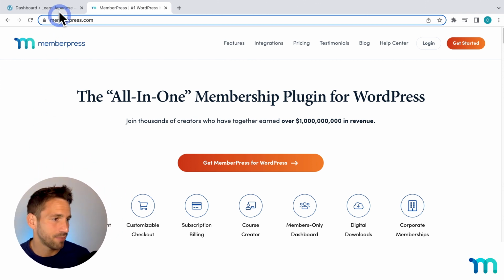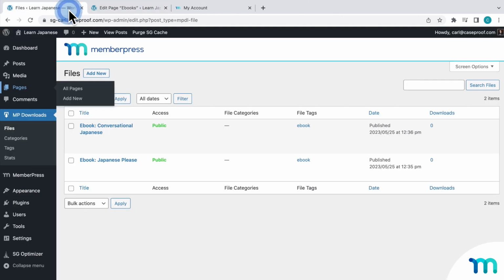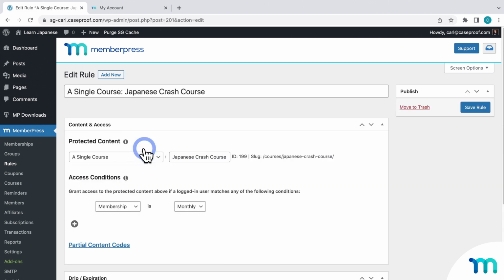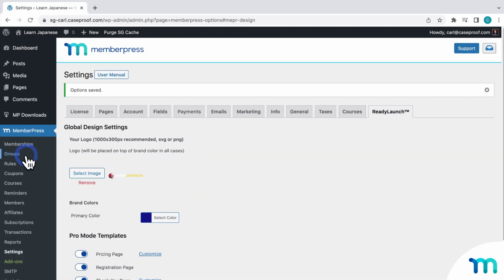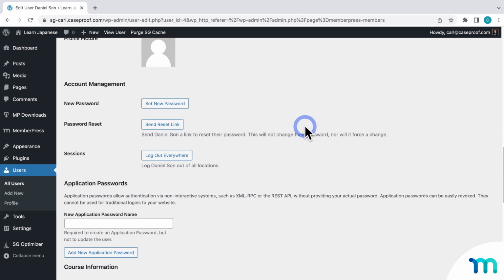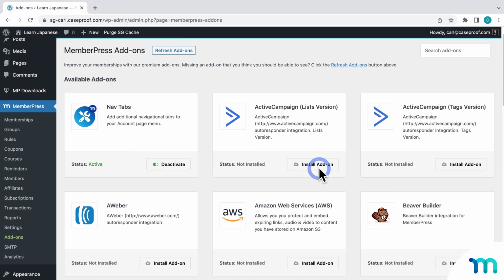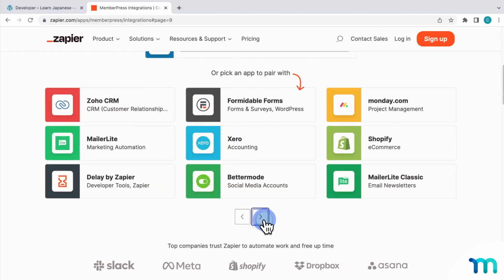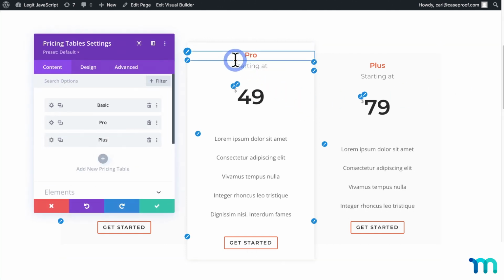MemberPress Demo: Peek Under the Hood of the Only Membership Plugin for 7-Figure Creators!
See just how easy it is to build a MemberPress site! Get a peek under the hood of the only membership plugin for 7-Figure Creators in this MemberPress Demo.

MemberPress empowers you to transform your skills and passions into recurring revenue – with code-free ease.

Whether you’ve got a great idea, or a thriving business – you can unleash your untapped profits with a sale-ready site from day one.

Incredible power, meet sweet simplicity.

With MemberPress, you can:
✓ Paywall Anything
✓ Autobill Subscriptions
✓ Drip Feed Content
✓ Build + Sell Online Courses
✓ Create Potent Pricing Pages
✓ Build a VIP Community
+ much more!

Here's what makes MemberPress the "All-In-One" membership plugin for WordPress:

✓ Set Up in Minutes w/ Pre-Built Designs
Save time with our ReadyLaunch™ auto-pagemaker and Setup Wizard, so you can focus on growing and maximizing your sales.

✓ Ignite Your Profits with Online Courses
Create lessons fast with a drag-and-drop builder. Keep students coming back with quizzes, certificates, and progress tracking. Plus, upsell bonus material and watch sales keep rolling in.

✓ Make Revenue Soar w/ Power Packed Paywall Protection
Lock down your content with near-infinite content protection. Sell premium digital downloads, online courses, ebooks, videos, podcasts, coaching calls, pages, posts, and more. Make anything exclusive.

✓ Supercharge Your Business w/ Add-ons and Integrations
Boost traffic and sales through email marketing, analytics, automation, and more! With over 5,000 revenue-building tools at your fingertips, there’s no end to your profit-building potential.

► Timestamps ⏱️
00:00 Introduction
00:51 WordPress site setup
02:42 Installing MemberPress
04:02 Setup Wizard
07:00 ReadyLaunch page styling
09:17 Content
10:26 Uploading files w/ MemberPress Downloads
13:34 Creating an online course w/ MemberPress Courses
22:22 Memberships
24:16 Protecting an online course
25:20 Customizing an unauthorized/paywall message
28:00 Protecting ebooks
29:58 Protecting a link on a page
31:57 Creating a pricing page and group
33:20 Customizing the pricing page
37:32 Adding a pricing page to the navigation menu and homepage
40:15 Adding a login link
41:32 Customizing the login page
42:03 Making a sale/test purchase
44:40 Member account page
45:21 Membership site experience as a customer and visitor
46:45 Adding the member account page to the site nav menu
47:31 Admin view of members, subscriptions, transactions, and reports
49:18 Student view of a course
52:35 Course progress and quiz tracking as a site admin
53:23 How to add tabs/pages to the member account page
55:22 Email reminders
57:27 Coupons
59:05 Content dripping
01:00:17 Sell more with order bumps
01:03:20 Choosing what fields show up at sign up
01:05:23 Adding a terms of service and privacy policy
01:06:05 MemberPress Settings overview
01:07:53 Add-ons and integrations overview
01:09:53 PDF invoices for customers
01:10:47 MemberPress Developer Tools
01:11:48 Automating with Zapier + MemberPress
01:12:43 Form plugins
01:13:00 Using a Zapier zap template w/ MemberPress
01:13:18 Email marketing add-ons and MailChimp
01:13:56 Add-ons and integrations page on MemberPress.com
01:14:40 Uncanny Automator integration
01:15:37 Integrating with ChatGPT w/ Uncanny Automator
01:16:36 OptinMonster integration for displaying ads and popups
01:20:13 Podcasting integrations
01:20:50 Community forum and Discord integrations
01:21:14 DIVI page builder integration
01:24:35 Helpful links